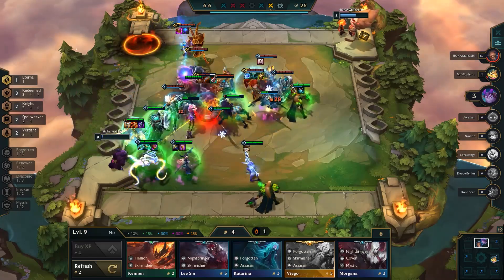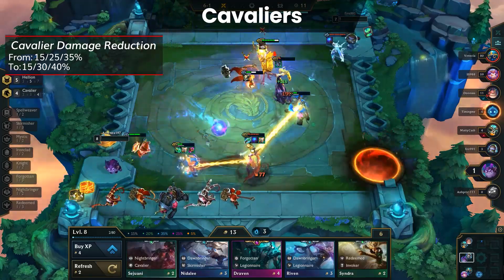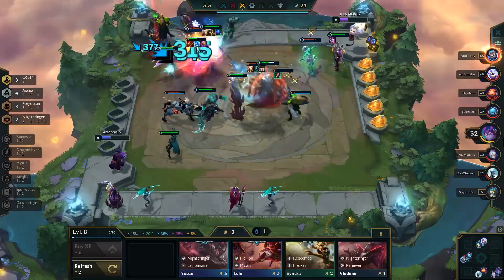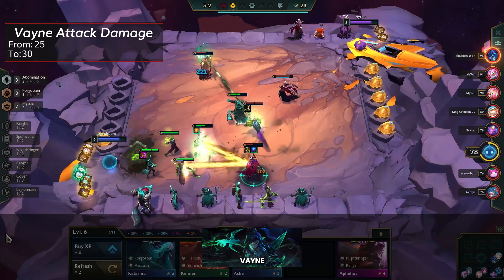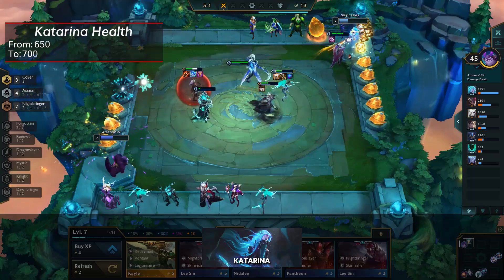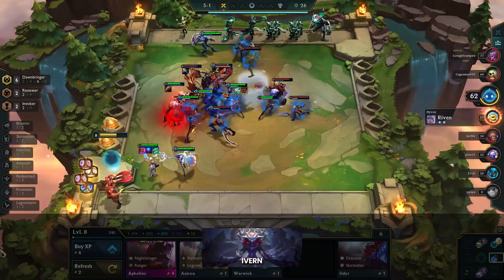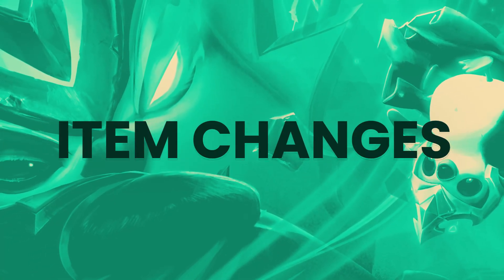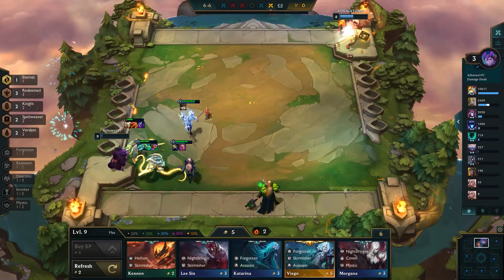New Patch Review - Teamfight Tactics 11.10 Guide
The first major patch of Set 5 is addressing the problems that arose in the 11.9b meta while also buffing other champions and traits to help facilitate a new meta. In particular, it’s likely we’ll see Skirmishers do well in this patch! get everything you need to know on our latest Patch Review!